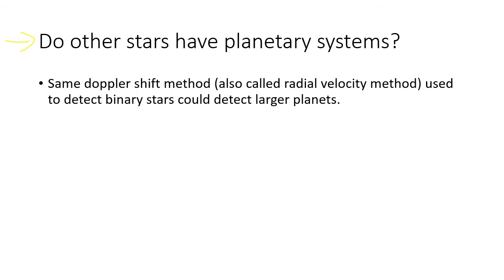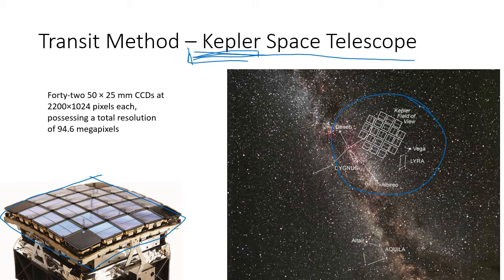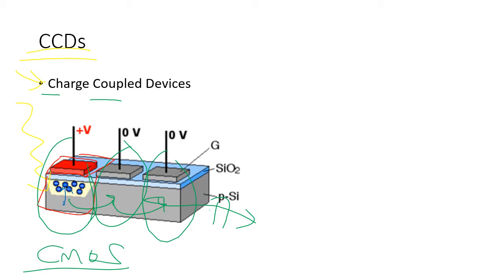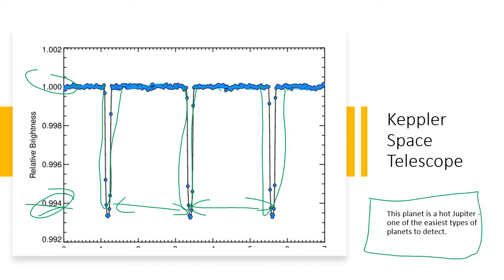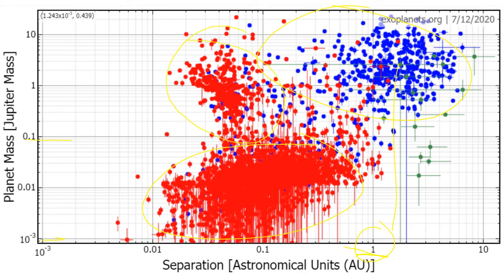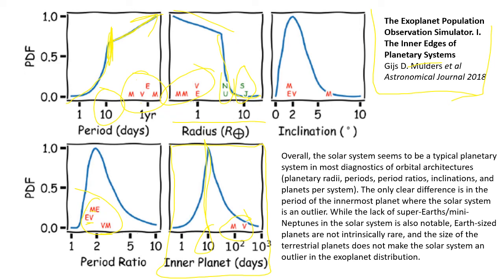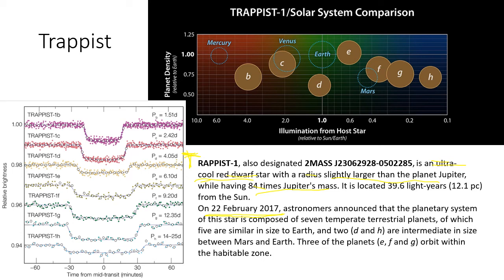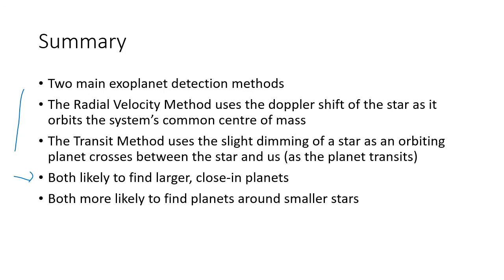Exoplanets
AQA Astrophysics Option